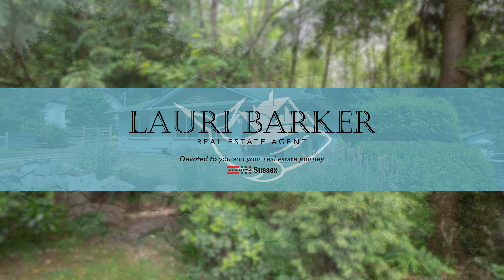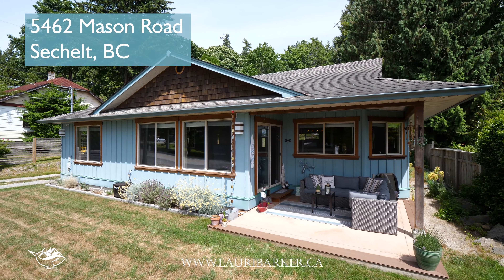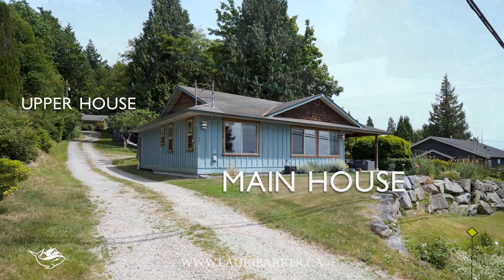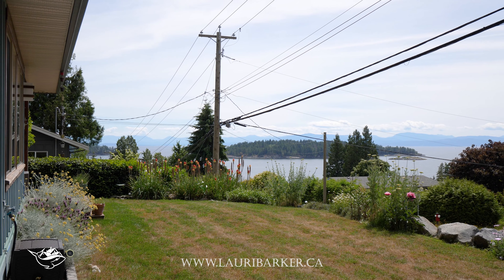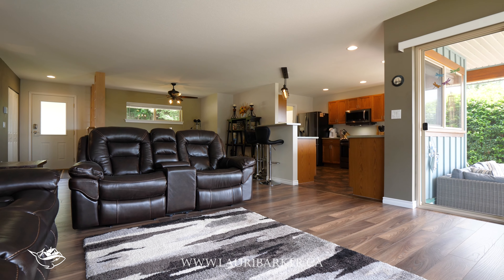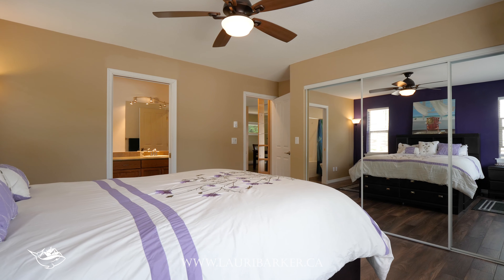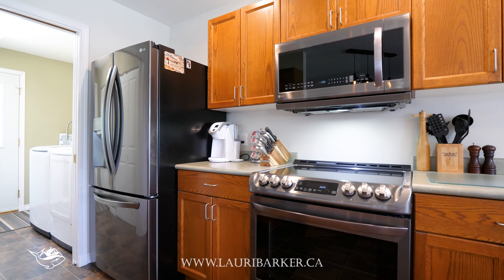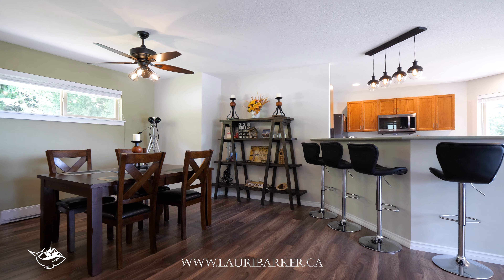SOLD! Sunshine Coast, BC real estate: 5462 Mason Road, Sechelt - Realtor Lauri Barker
Today we’re on the Sunshine Coast, BC to walk through 5462 Mason Road in West Sechelt. This large 1-acre lot has two separate, legal conforming houses and amazing views of the Trail Islands and Salish Sea.

The 2-bedroom, 1-bathroom main house has received a lot of recent updates. There are all new top-of-the-line appliances, new flooring, and upgraded lighting fixtures and switchplates throughout. The second house at the top of the driveway also has 2 bedrooms and 1 bathroom. In the past few years, it’s seen some new appliances as well as a new hot water tank.

Between the two houses is a sea can that’s been converted to a workshop/storage shed. There’s electricity and the shop is wired for 220. This is a big lot that’s ready for you to build out or build up if you need more space.

Just 300 meters from your front door is Mason Beach Access. Walk to the beach and go for a swim, or launch your kayak or paddleboard from the shore.

Up Mason Road in the opposite direction is West Sechelt Elementary. A short 10-minute walk from home, this school serves students from kindergarten to grade 7.

Let’s head back to 5462 Mason Road in Sechelt on the Sunshine Coast, BC and explore this incredible property.

Starting from Mason Road, we walk up the driveway and into the backyard before stepping inside.

From the foyer, we see an open concept living space and on our right is the main washroom. This four-piece has a big vanity and a deep soaker tub. A sliding pocket door opens to the primary bedroom.

This bedroom is a generous size and has a HUGE closet as well as an ocean view.

At the rear of the home is the second bedroom. This bedroom has a closet and a backyard facing window.

Cutting through the living space, we make our way to your covered patio and the that spectacular ocean view! The patio is the perfect spot for watching the sunset over Vancouver Island.

Back inside, we get a good look at the living room as well as the dining area. There are beautiful new floors underfoot.

On our right is the kitchen with its breakfast bar and new top-of-the-line stainless steel appliances. There’s acres of cabinet and counter space as well as a view of the ocean. Our last stop in the first house is the mudroom/laundry room.

Back outside at the side of the main house, we follow the sweeping driveway and walk past the workshop/shed on our way to this property’s second home.

Tucked in the trees, this 2-bedroom, 1-bath house is currently rented to a long-term tenant. The wrap-around deck is perfectly positioned for amazing winter sunsets. During the summer, there’s plenty of room for hanging out in the sunshine!

Behind the second home is backyard surrounded by mature trees. This private outdoor space also has  a seating area that doubles as a firewood rack. From here, the property goes back another 200-plus feet through the trees.

5462 Mason Road could be one of the most versatile properties on the Sunshine Coast, BC. Live in the main house and continue to use the second home as a mortgage helper. Or make this property multi-generational and invite your parents or grandparents to live in the second house. There’s also the potential to subdivide the property at a future date. Whether you’re looking to buy a home or an investment, this property gives you lots of options.

There’s a lot of demand for listings with ocean views and tasteful upgrades on BC's Sunshine Coast. Hurry and call Realtor Lauri Barker before this one passes you by.

Realtor Lauri Barker
Royal LePage Sussex, Brokerage
5561 Wharf Road, Box 979
Sechelt, BC   V0N3A0

▼▼ VIDEO CHAPTERS ▼▼
0:00 - Property Overview
0:57 - Neighbourhood Overview
1:36 - Main Home Walkthrough Tour
2:50 - Yard and Second Home Walkthrough Tour
3:30 - Listing Summary